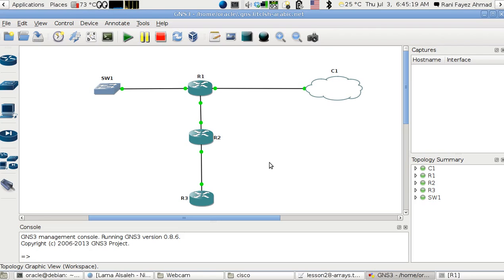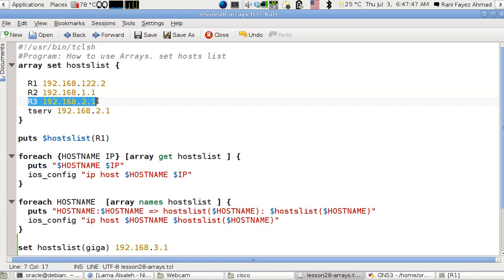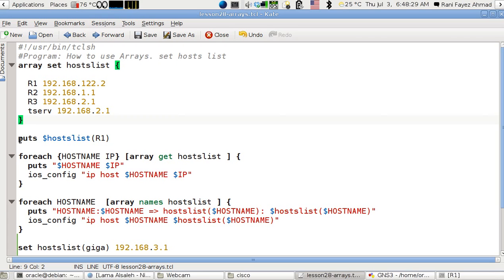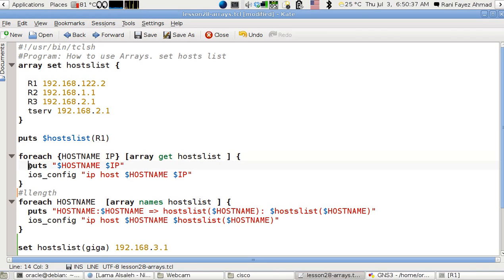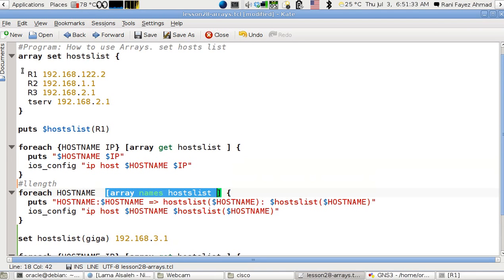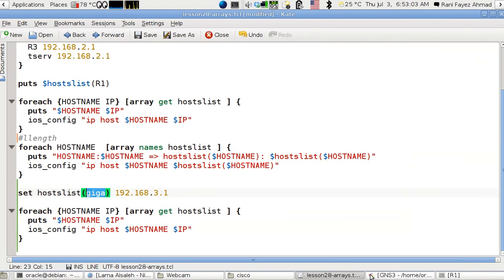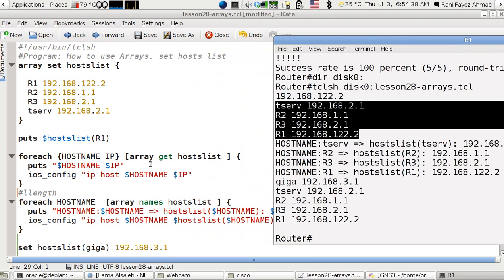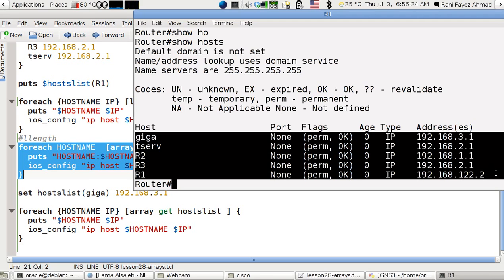Tcl/Cisco Lesson 28: Arrays (English Version)